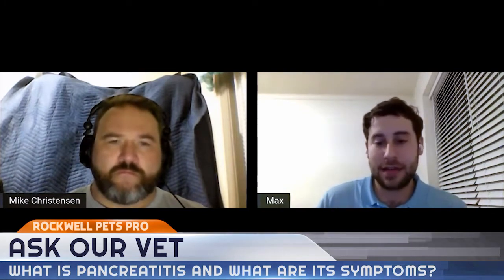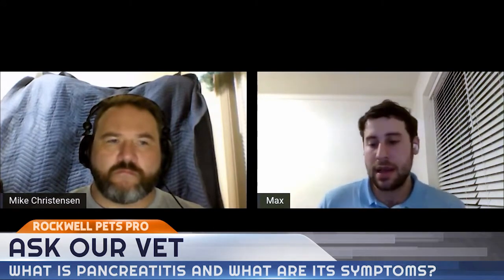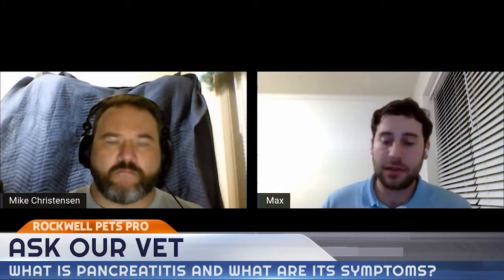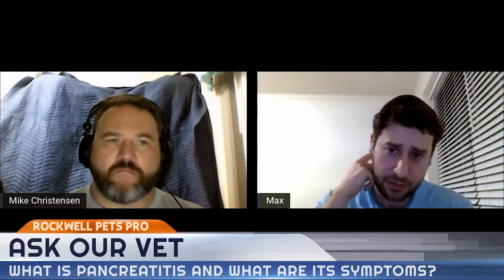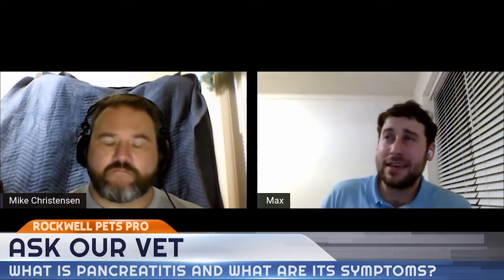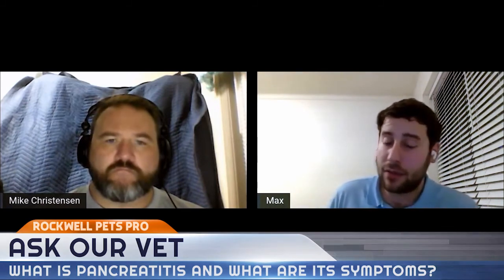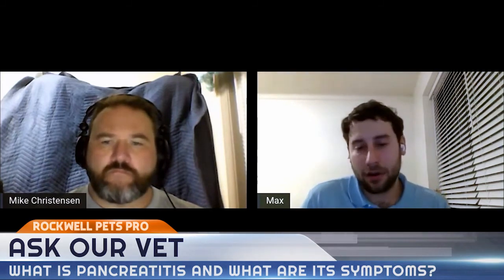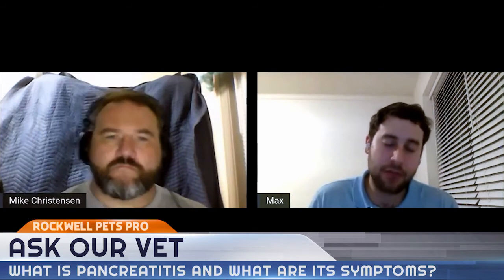What is Pancreatitis in dogs and what are symptoms of pancreatitis in dogs?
If you would like to learn more about Symptoms Of Zinc Deficiency In Dogs, watch this video

For a detailed blog post on the topic have a look

Pancreatitis in Dogs and Your Other Dog Health Questions - Ask Our Vet
We are holding weekly, Ask Our Vet sessions to discuss your dog health questions. This week we will talk about Pancreatitis in Dogs, in addition to any other questions, you may have. To get the lifestream link, just register

Questions we are discussing in this session
What is pancreatitis in dogs?
What are symptoms of pancreatitis in dogs? / Signs of pancreatitis in dogs
What can trigger pancreatitis in dogs? / Pancreatitis in dogs causes
What is the survival rate for dogs with pancreatitis?
What should you know about pancreatitis in dogs?

We are the Rockwell Pets Pro Team our dog wellness brand, Rockwell Pets Pro, offers USA-produced premium quality natural dog products for happy and healthy dogs, who stay with us for a long time.

The information on this YouTube Channel and the resources available are for educational and informational purposes only. The statements made are not intended to diagnose, treat, cure or prevent any disease. This content is not intended to be a substitute for professional medical advice, counseling, diagnosis, or treatment. Always seek the advice of your vet or other qualified health provider with any questions you may have regarding a medical condition. Never disregard professional medical advice or delay in seeking it because of something you hear in this video.